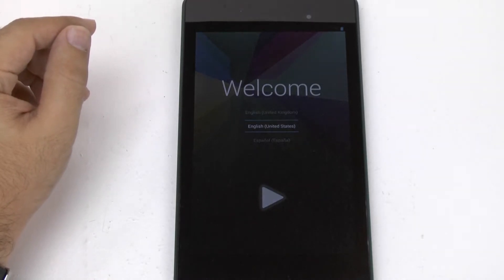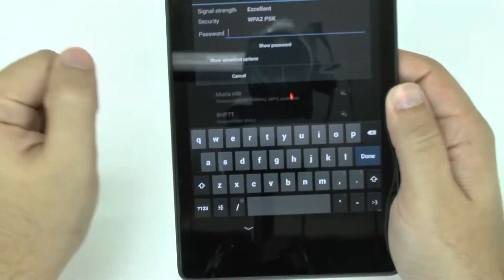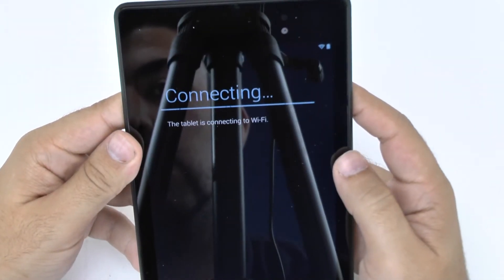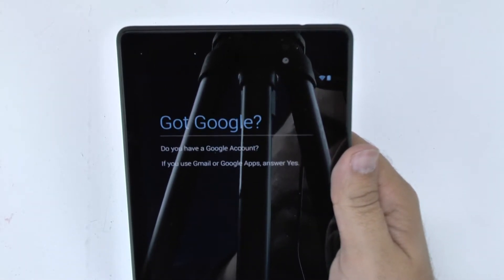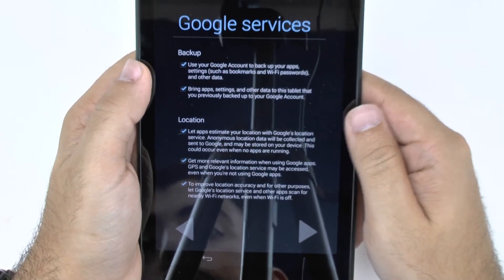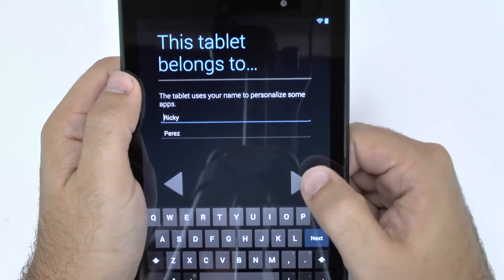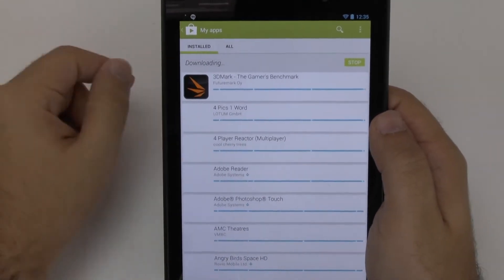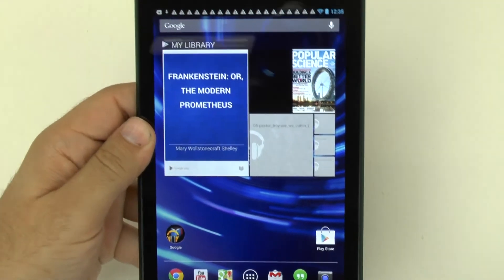How to Setup the New Nexus 7